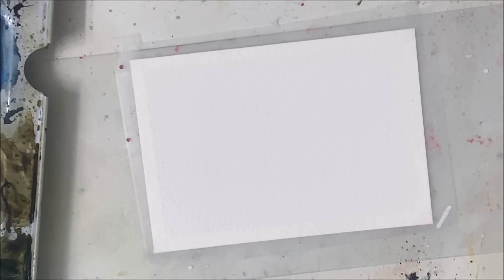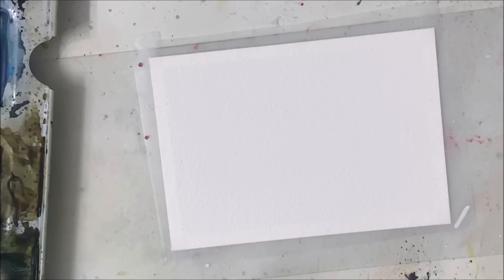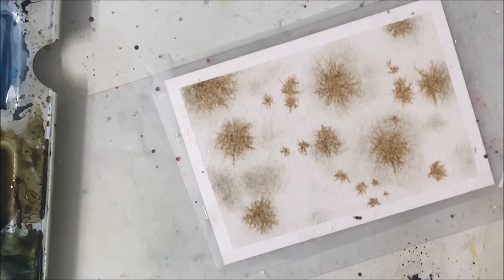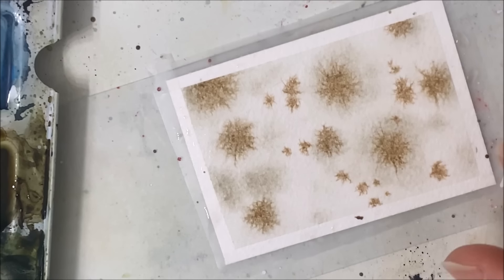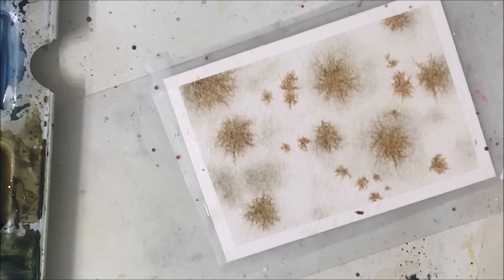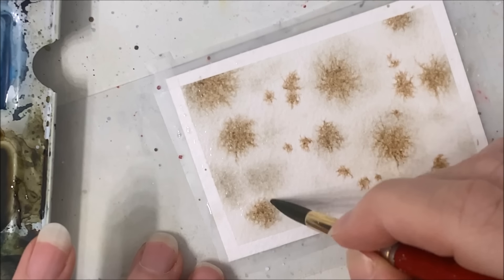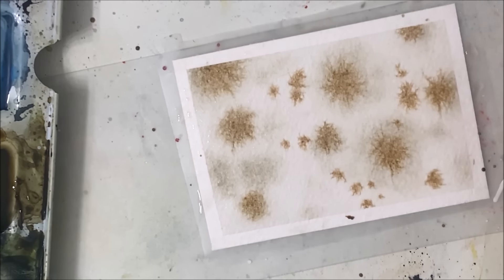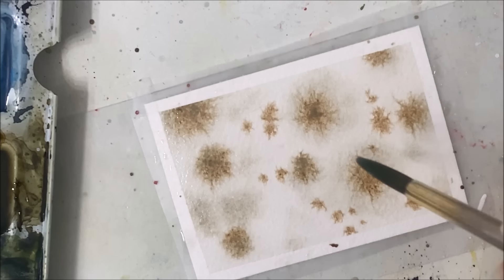REAL TIME Watercolor winter yellow finch painting tutorial» How to paint snow berries for beginners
Learn how to paint snow berries for beginners with this real time watercolor winter yellow finch painting tutorial.

Inspo: local photo